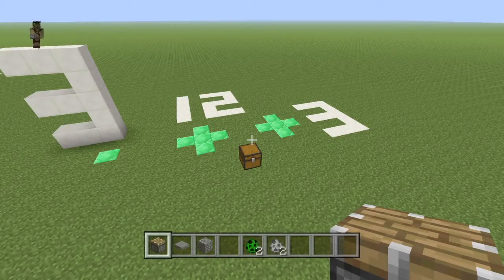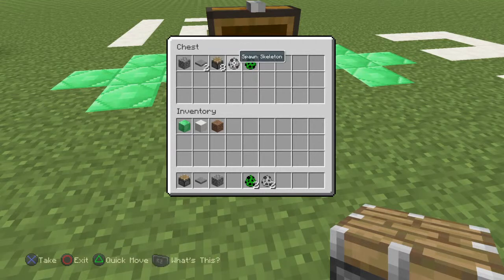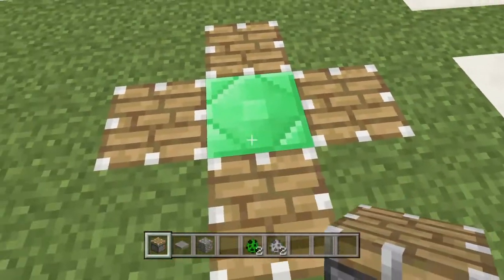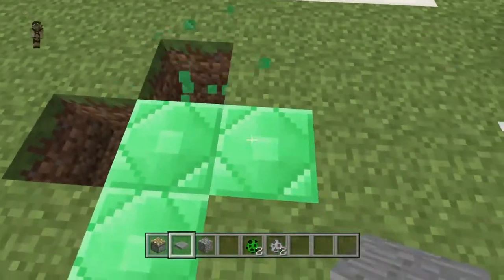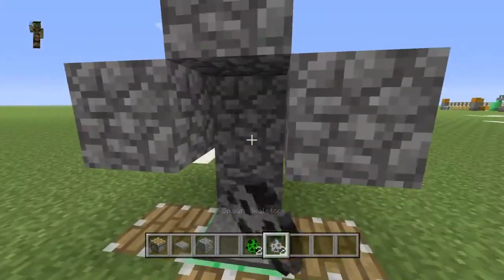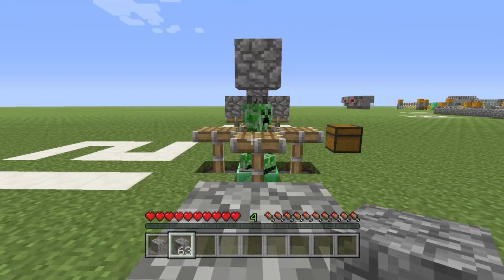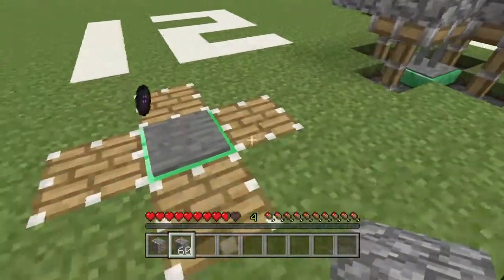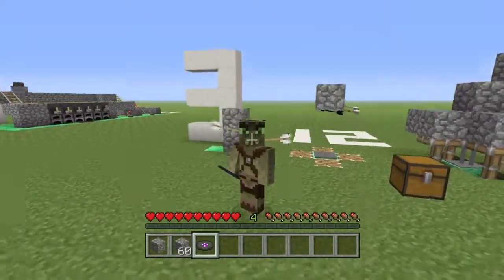Minecraft PS4 - Simply Music Disc Farm Tutorial (Console & PC)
Easy & Simply way to get Music Disc in your Survival World